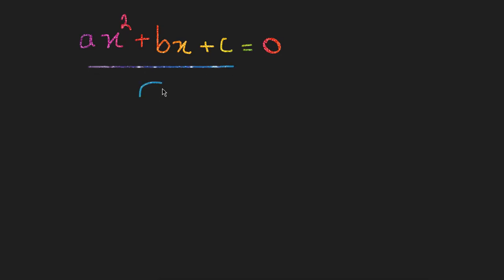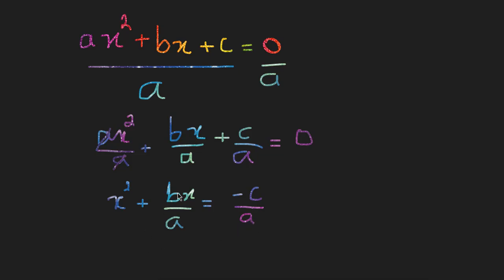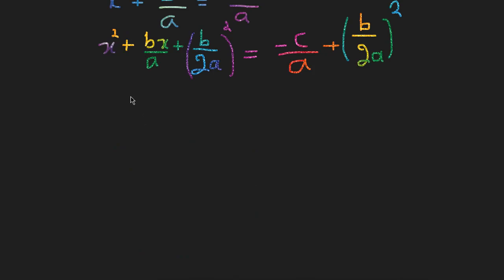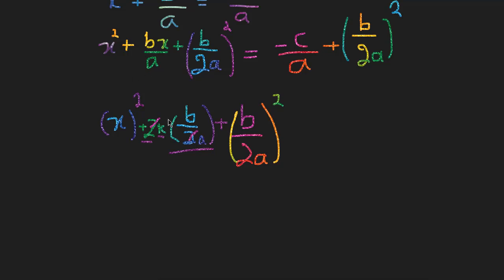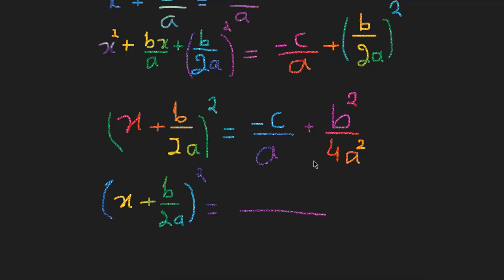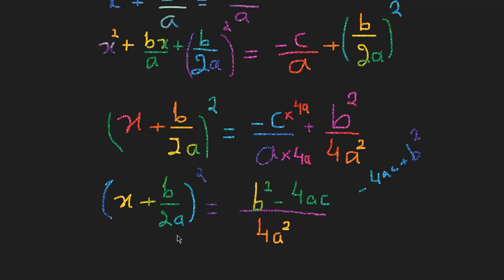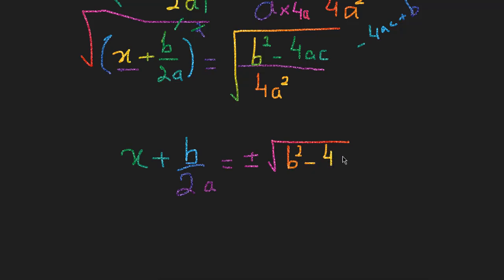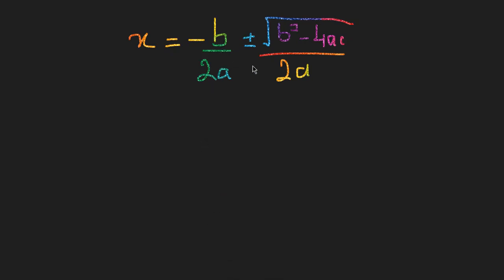Derivation of Q.F. by completing the Square